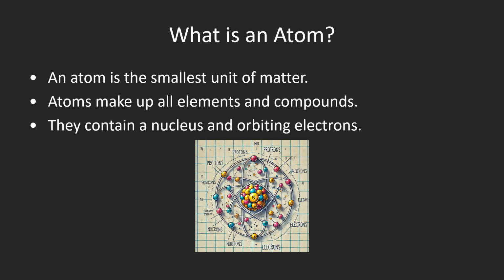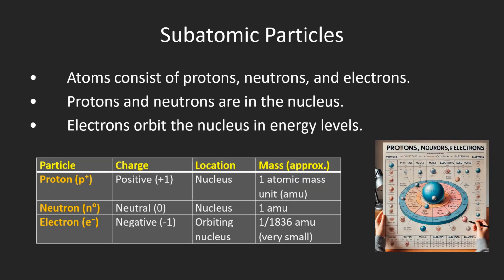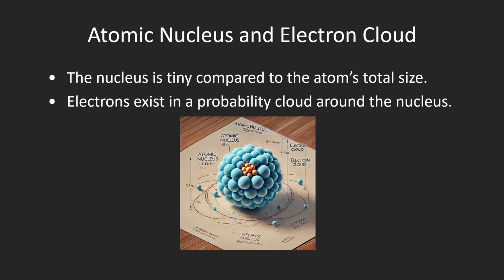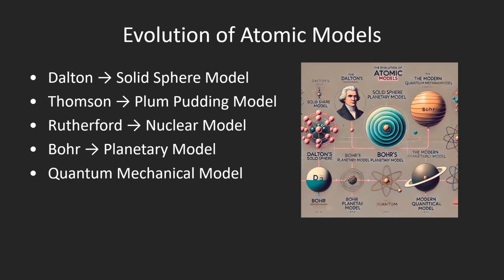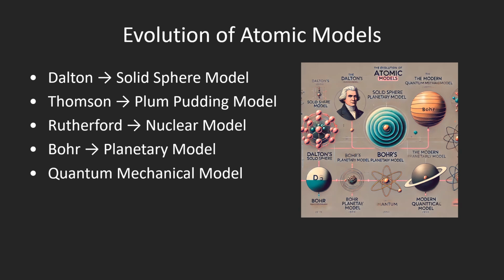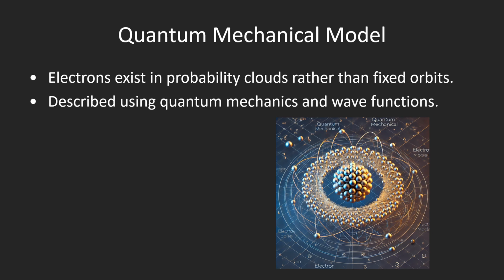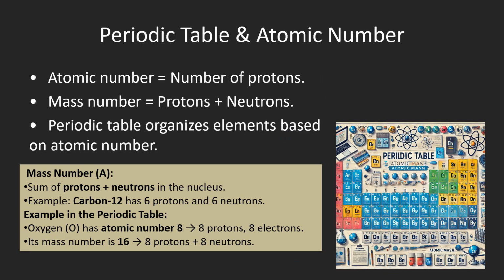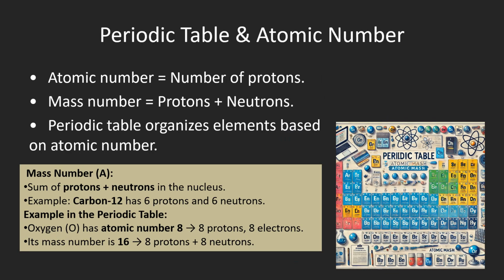Atomic Structure - Introduction Lesson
Ever wondered what makes up everything around us? Atoms are the tiny building blocks of all matter! In this educational video, we explore:
✅ What an atom is and its subatomic particles (protons, neutrons, electrons)
✅ The nucleus and electron cloud model
✅ Evolution of atomic models—from Dalton to Quantum Theory
✅ The Bohr Model vs. the Quantum Mechanical Model
✅ How the periodic table organizes atomic structure

This learning material is developed with the help of AI tools.
Perfect for: Students, science enthusiasts, and educators!